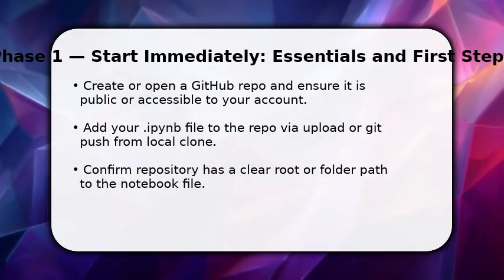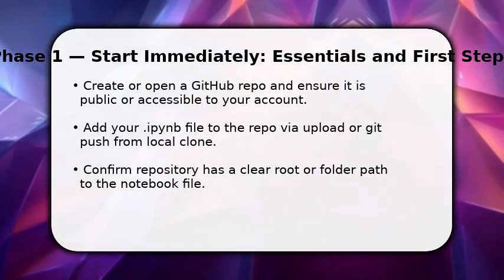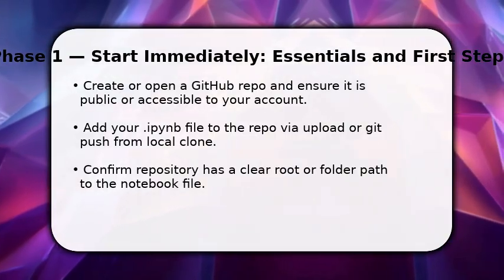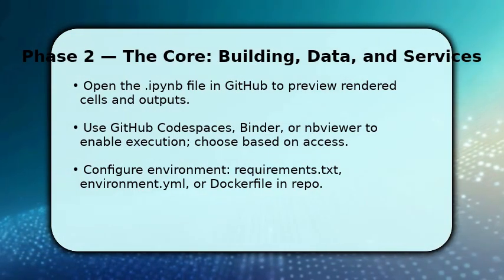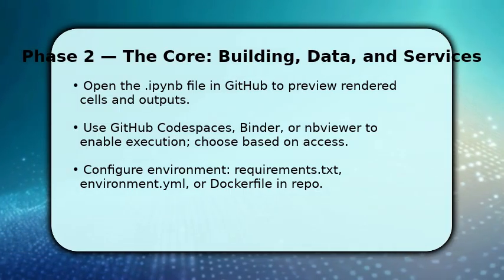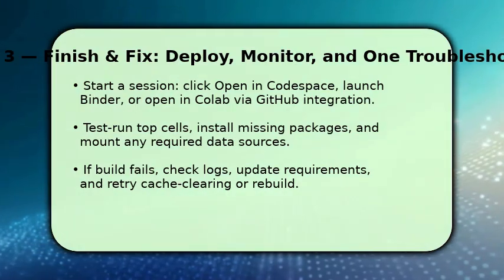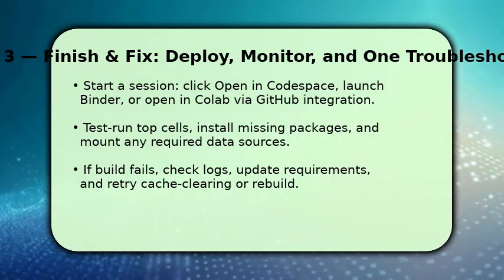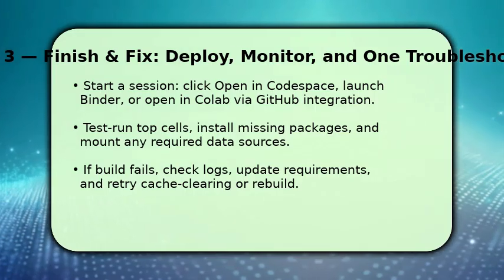How to Run Jupyter Notebook in Github - Step by Step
How to Run Jupyter Notebook in Github - Step by Step | 🔒 Surfshark VPN Deal — Stay private and secure. $1.99/mo + 3 Months Free ▸

Discover the step-by-step guide to running Jupyter Notebook directly from GitHub. This video tutorial will walk you through setting up your environment, linking a repository containing notebooks, and executing them within Github's interface for seamless collaboration.